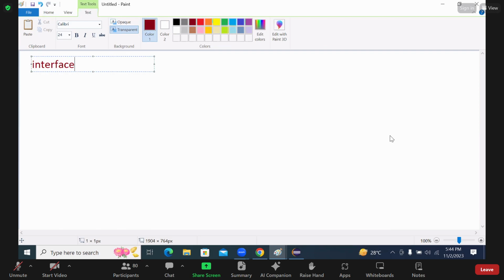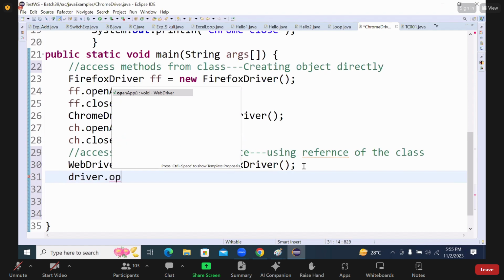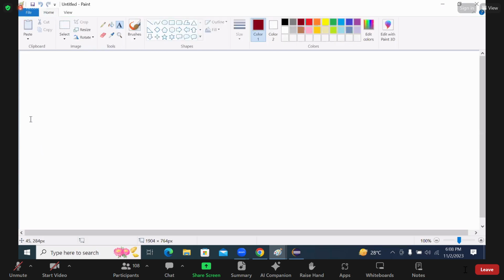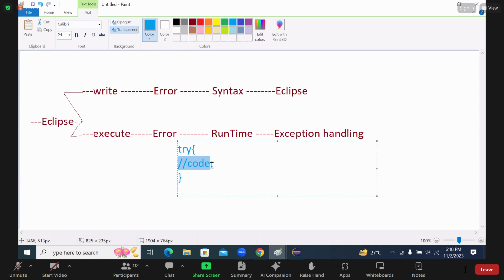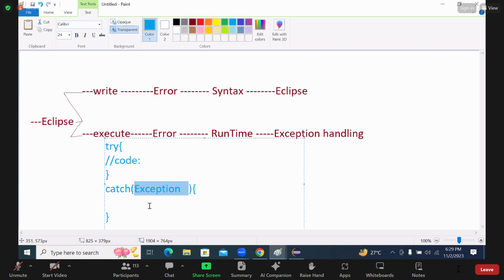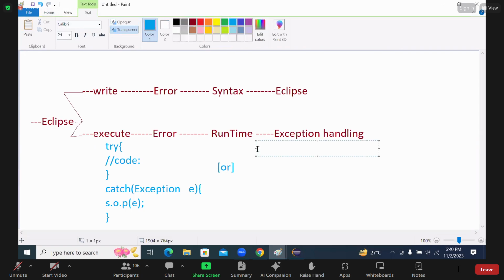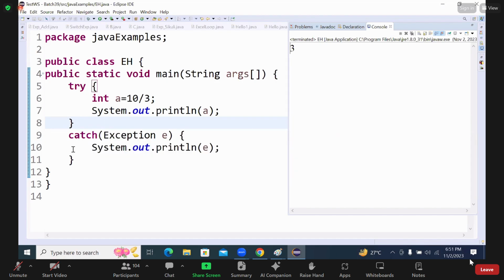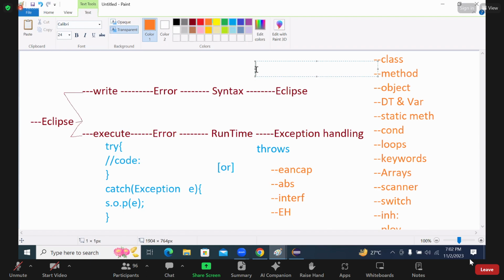Selenium||Session-22||Exception Handling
0:00 Sec - Revision Interface
2:00 Min Conclusion
24:00 Min - Exception Handling
1:00:01 Hour - Write a program using exception handling concept